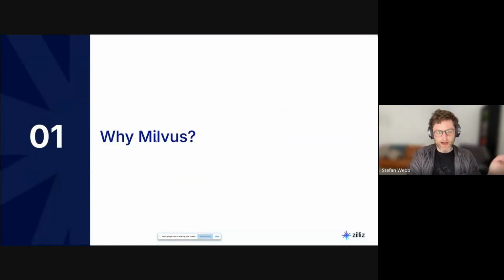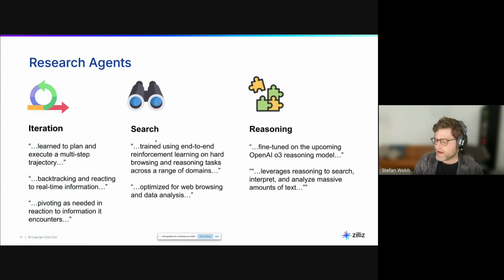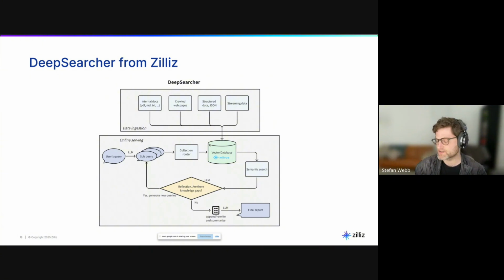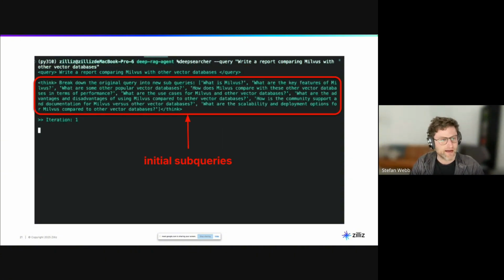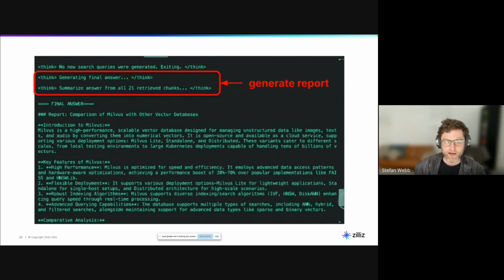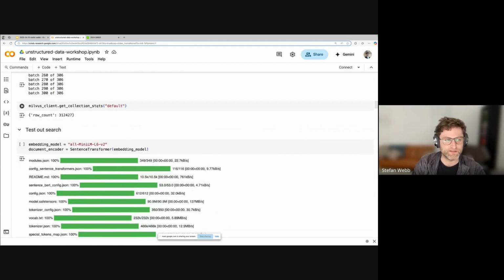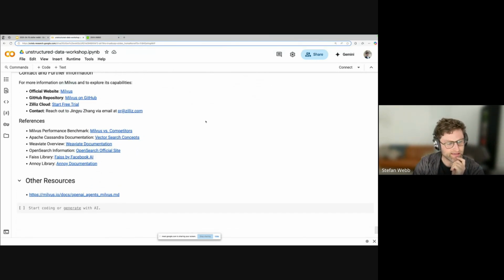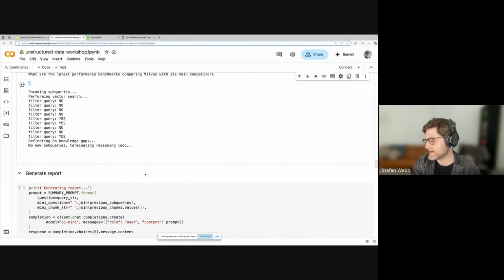Building a Deep Research with Open-Source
Stefan Webb, Developer Advocate, Zilliz

About the Speaker:
Stefan Webb is a Developer Advocate at Zilliz, where he advocates for the open-source vector database, Milvus. Prior to this, he spent three years in industry as an Applied ML Researcher at Twitter and Meta, collaborating with product teams to tackle their most complex challenges. Stefan holds a PhD from the University of Oxford and has published papers at leading machine learning conferences such as NeurIPS, ICLR, and ICML. He is passionate about Generative AI and is eager to leverage his deep technical expertise to contribute to the open-source community.

Abstract:
Unless you live under a rock, you will have heard about OpenAI’s release of Deep Research on Feb 2, 2025. This new product promises to revolutionize how we answer questions requiring the synthesis of large amounts of diverse information. But how does this technology work, and why is Deep Research a noticeable improvement over previous attempts? In this webinar, we will examine the concepts underpinning modern agents, especially research agents, using our open-source clone DeepSearcher as an example.